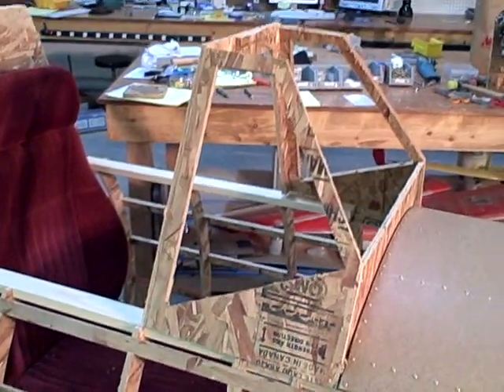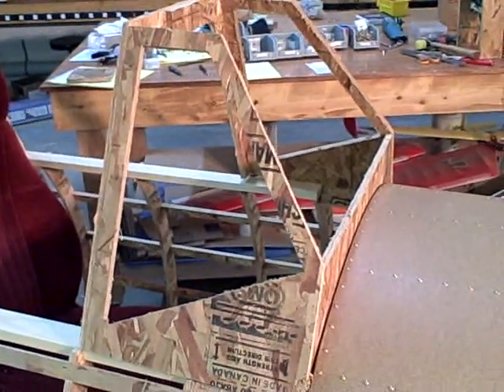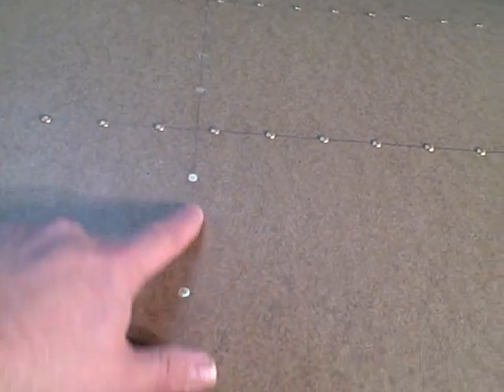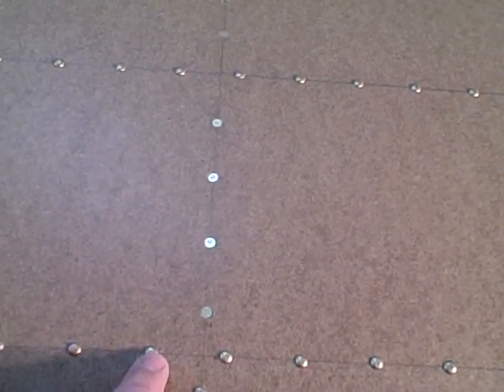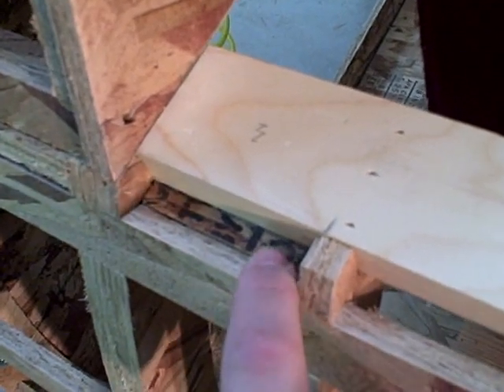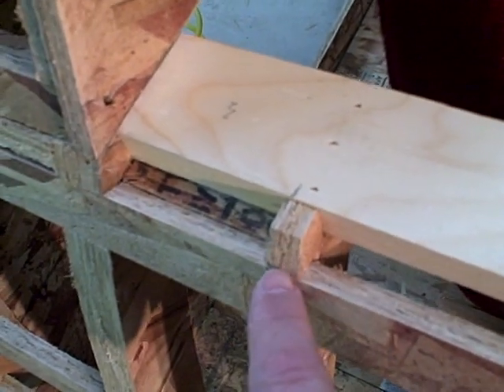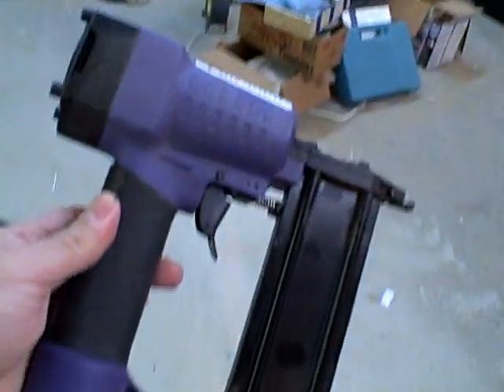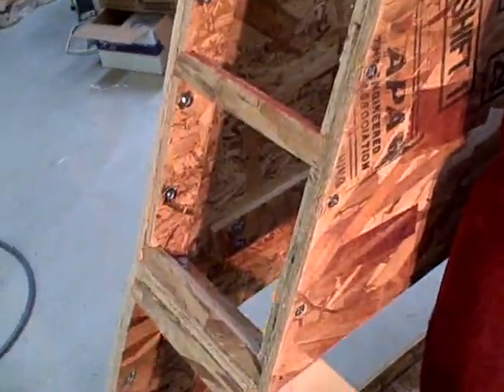DIY Cockpit Prototype: Prepping the canopy rails for skinning.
Shows the initial windscreen frame and the newly applied skin on the forward turtledeck.

Shows some prep steps needed before skinning the sides.